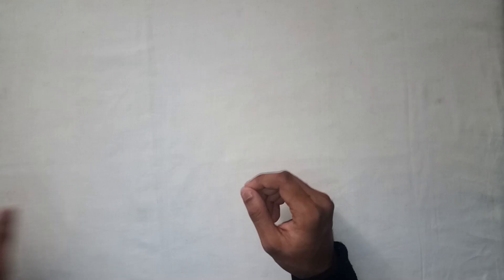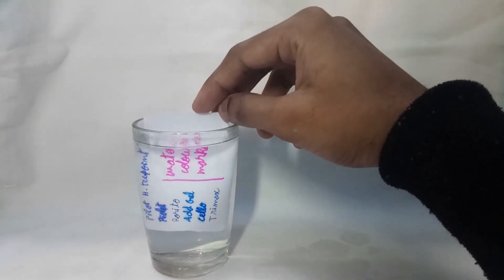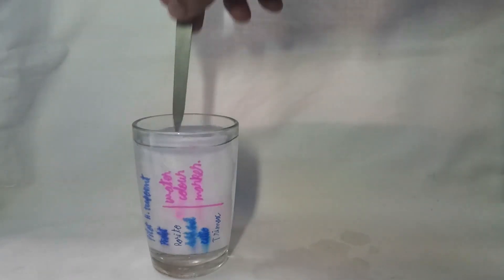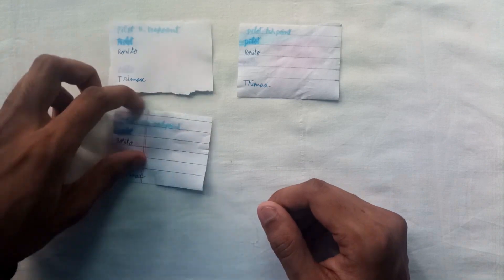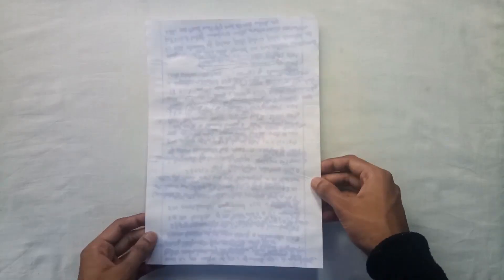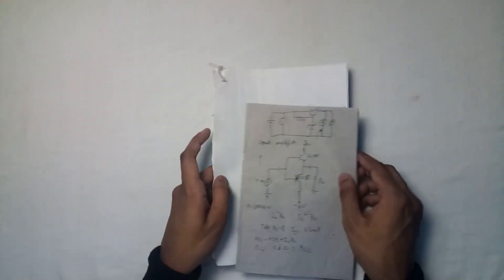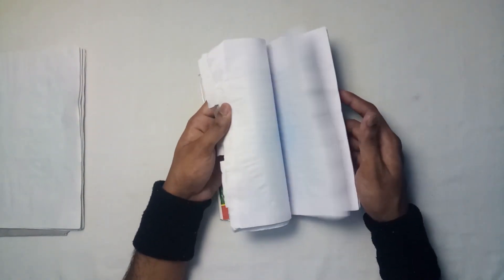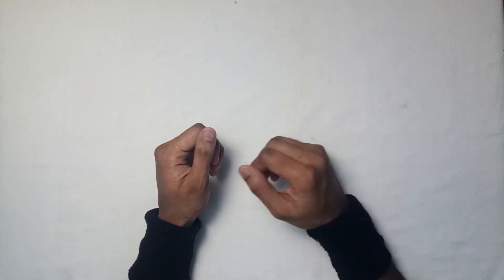Most Effective Way To Recycle Paper At Home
I made this video because there is a lot of nonwaterproof pens available so I thought of utilizing its property and came up with this idea. Normally, the paper is recycled using a chemical process and requires a lot of energy so If such a method was deployed everywhere, It would reduce paper wastage also save a lot of energy in the process.
I only used a pen with an easily dissolvable ink or water marker, a normal A4, hot water, and an iron box
If anyone is going to try this method do use a slow drying process like drying in the sun or by using tissue paper or any such method. To make the pages of the book stiffer I kept the book under the bed to apply constant pressure to it, you can also keep a heavy book on it.
Also for the books that I am showing in 4:43, I first used normal water and after like 15 minutes I did squeeze out the water from the book using a roller, this did remove a lot of ink and I repeated this for 4-5 times after I put this in water with a little bleach as you can see the result. Drying the book took a lot of time than expected, it took me about 2 days to dry.

content
00:00 - Intro
00:19 - small scale
02:38 - medium
03:29 - large

Hashtags